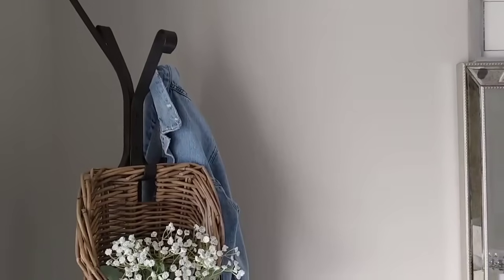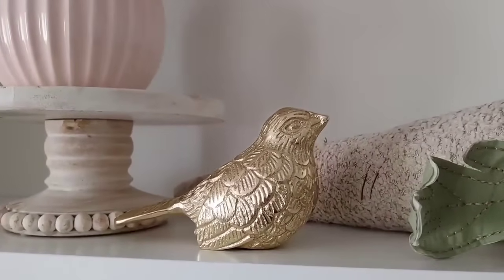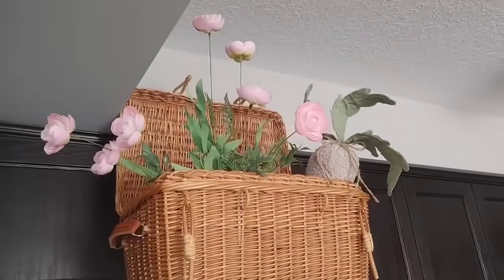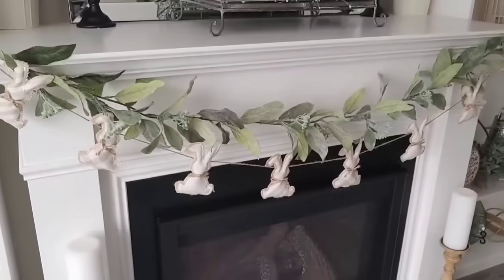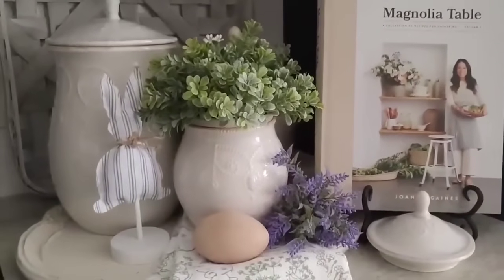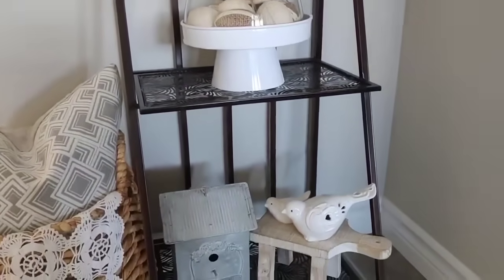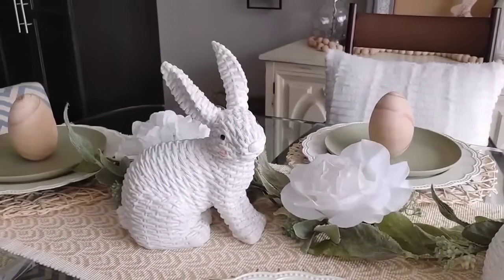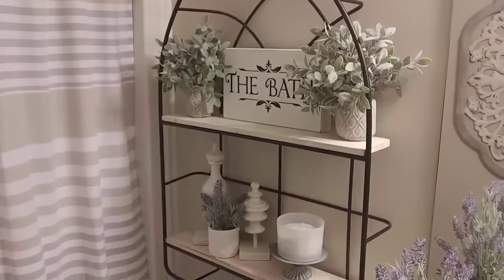🌱🌷🌸🌼SPRING DECORATING INSPIRATION 🌼🌸🌷🌱 SIMPLE, AFFORDABLE, SPRING HOME DECORATING🌼🌷🌱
Happy Saturday sweet friends🌸🌷🌼💐 I can see alot of you are watching my last years Spring decorating and I am so grateful for your support! I thought it would be fun to share my last three years worth of home tours! I hope you get lots of inspiration for your own home🌸🌷🌼💐 I love watching home tours and always get so much inspiration! Have a wonderful weekend friends🌸 Love you all so so much🥰🌷🌸🌼💐